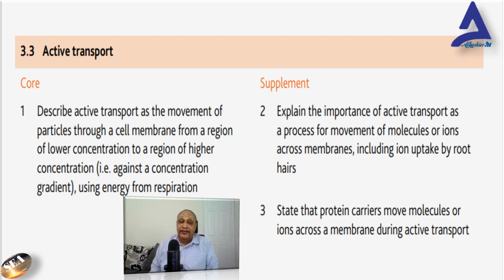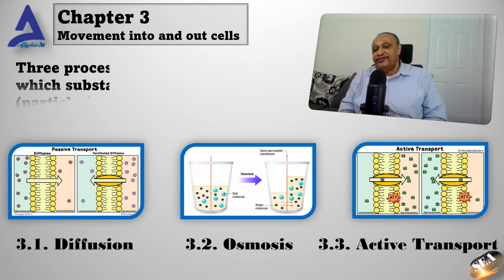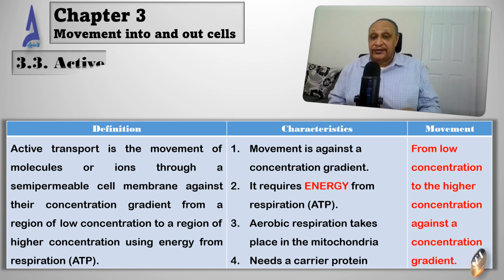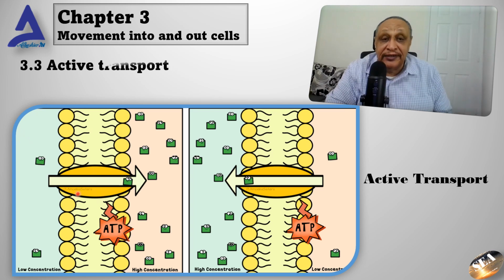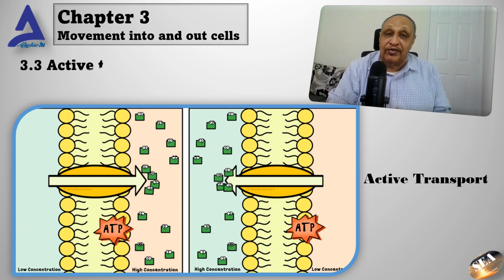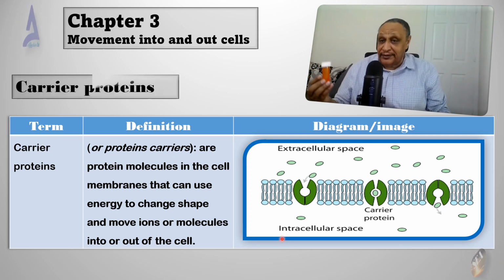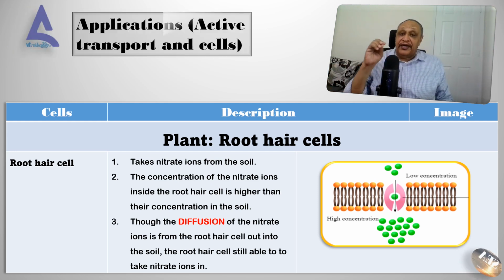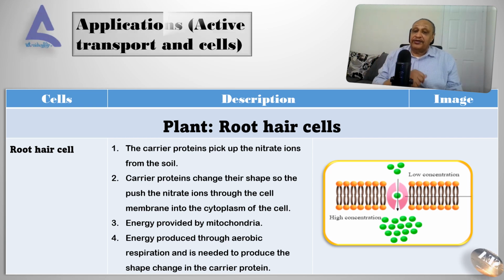The Secret to Cambridge IGCSE Biology - Episode 10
Chapter 3: Movements of particles into and out of the cell. Part 3: Active transport. @salahelbashir9698